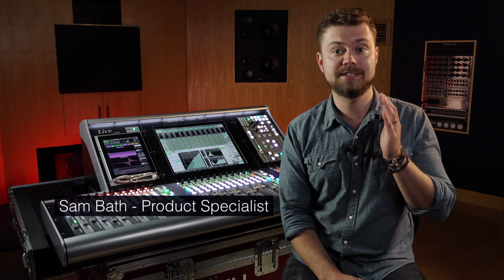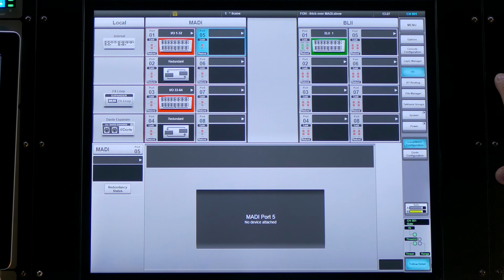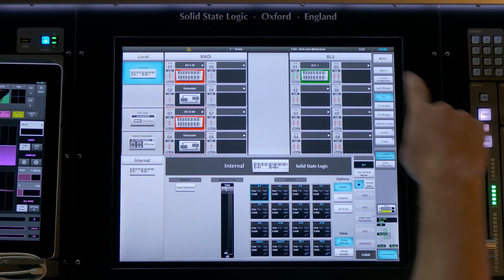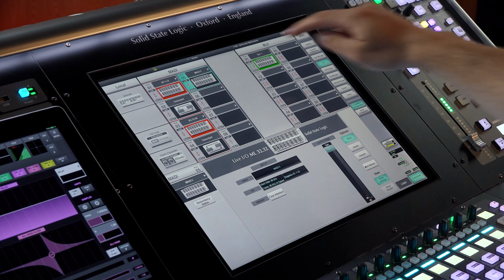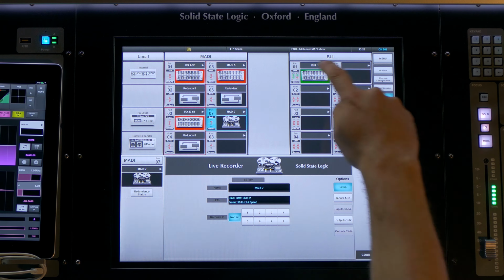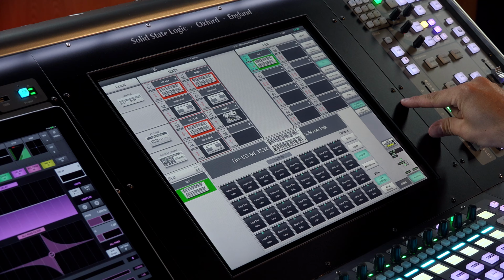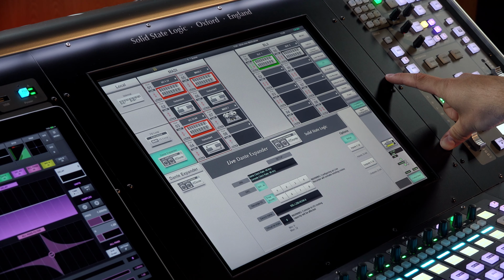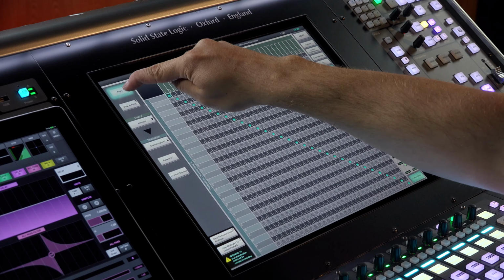SSL live pt.4 - IO & Routing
In part 4 of 'An introduction to SSL live' Product Specialist, Sam Bath guides you through setting-up IO & Routing on an SSL live console. Even before you arrive at the production site.